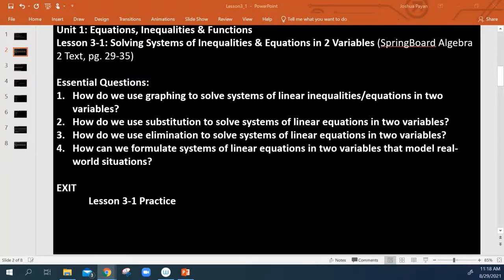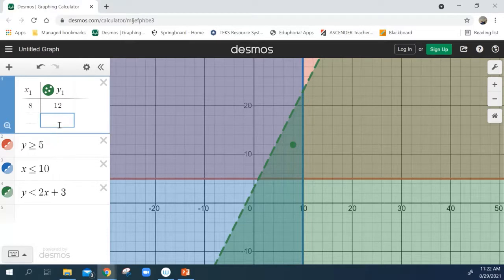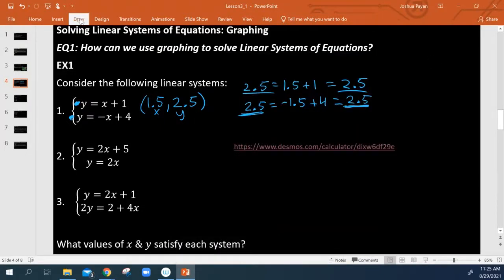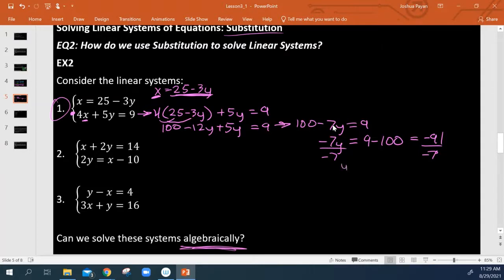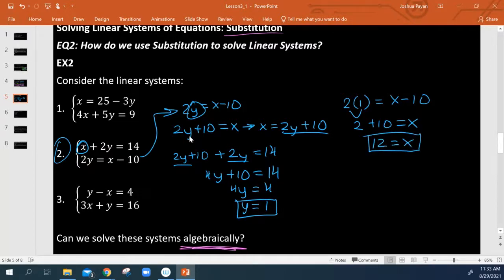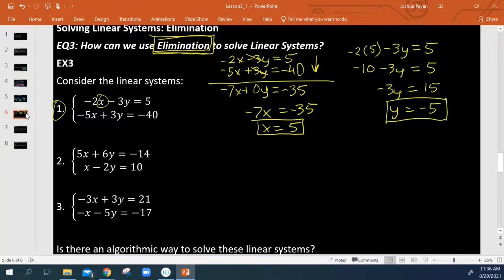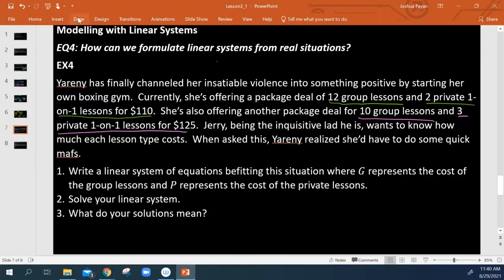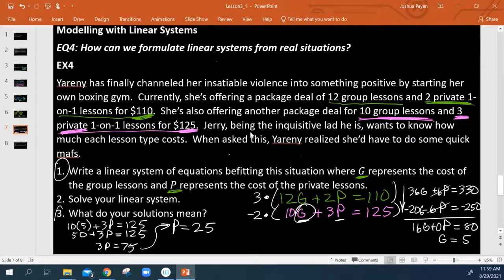Algebra 2 Lesson 3-1: Solving Linear Systems of Inequalities & Equations (2x3)